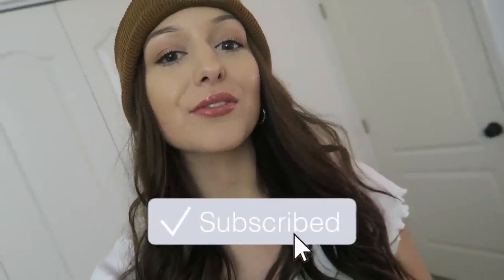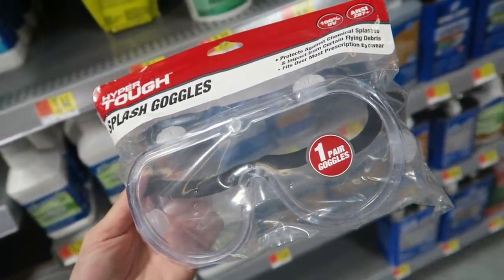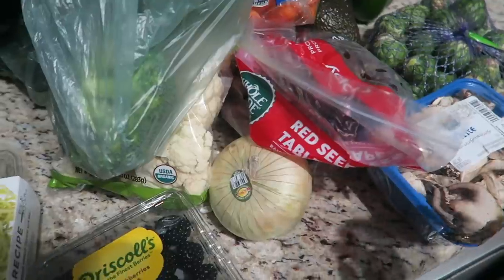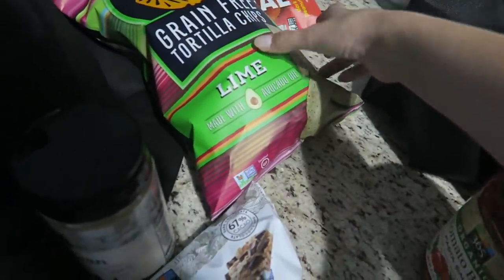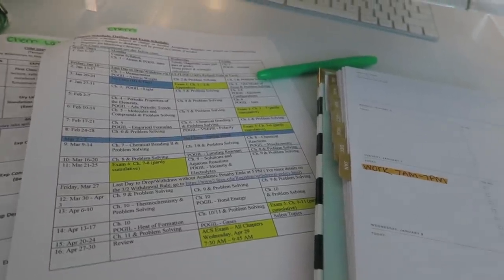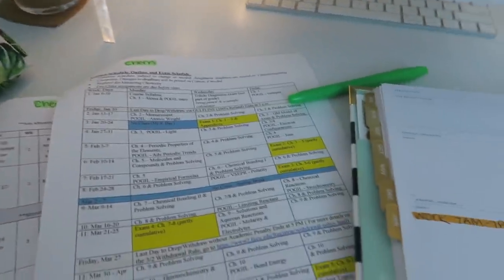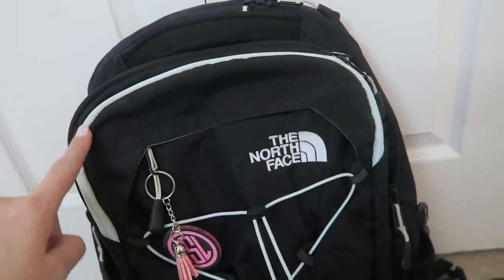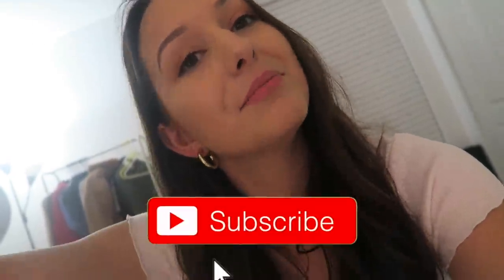VLOG: prepping for a new semester, school supplies shopping, planning + whole foods haul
In today's video I shared with you guys how I prepare for a new semester in college. I also went out and bought some school supplies for the semester and did a whole foods haul. Hope you enjoyed!

ALSO- I forgot to mention the update on the chia seed pudding in this vlog! Basically, I tried to make it and did not mix it well enough and the chia seeds stuck to the bowl and clumped up. I'm going to try again soon and actually blend everything before letting it sit overnight lol. Updates to come!

Carthartt Beanie
Hollister Mom Jeans
White Vans
Papermate Inkjoy Pens
Sharpie Highlighters
Pencil Bag
Northface Backpack

// FAQS //
camera I use: canon g7x
editing software: final cut pro x
major: health science, pre-PA track
my planner